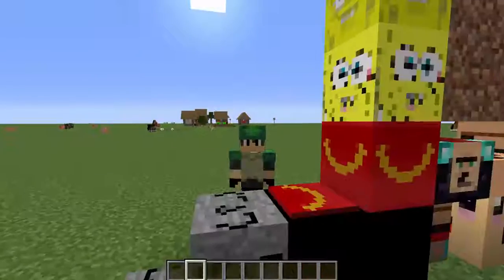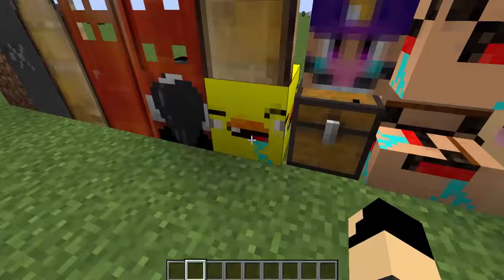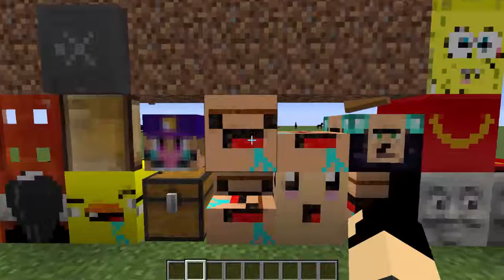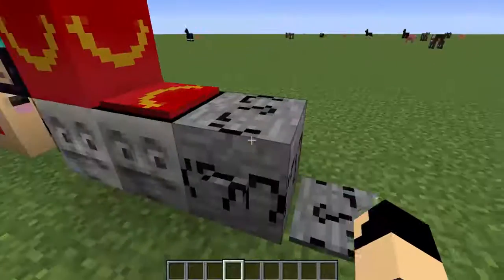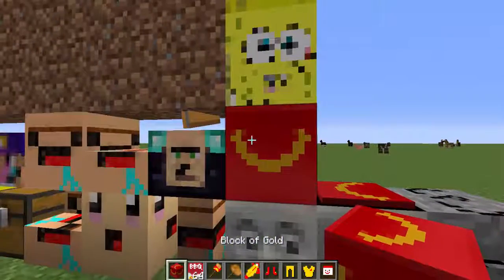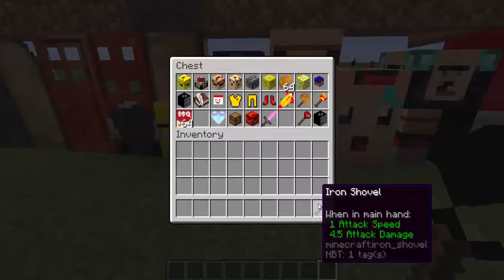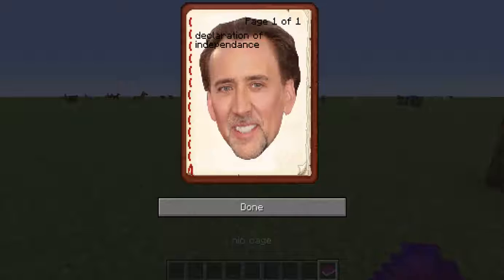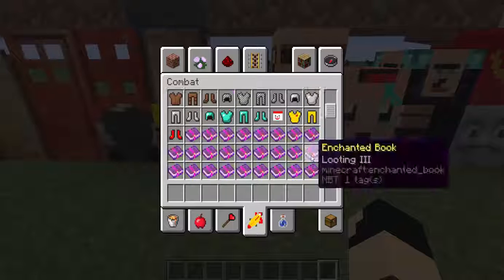My custom resource pack on minecraft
I forgot to mention i have bean lava